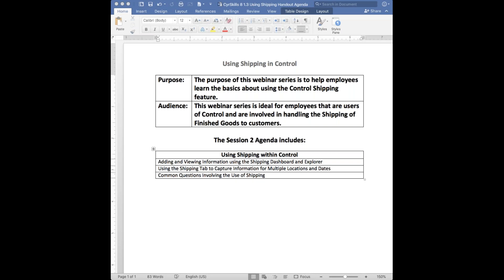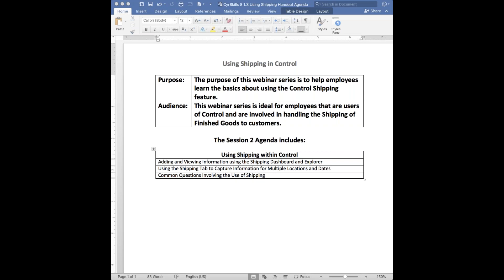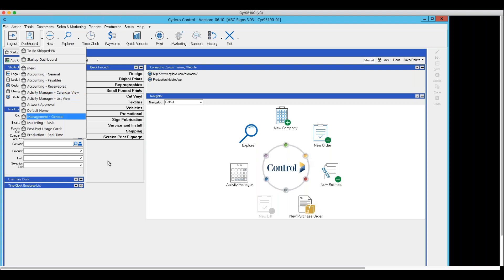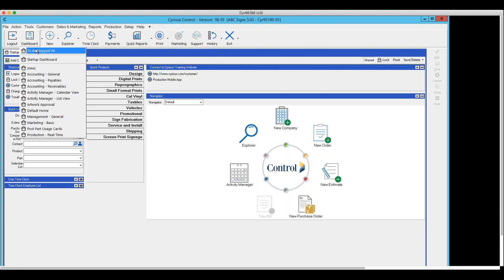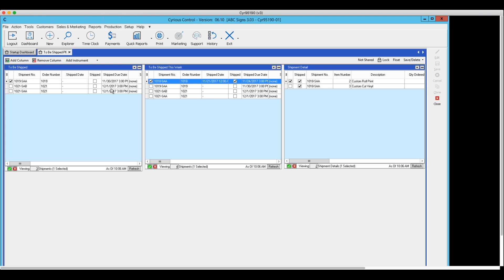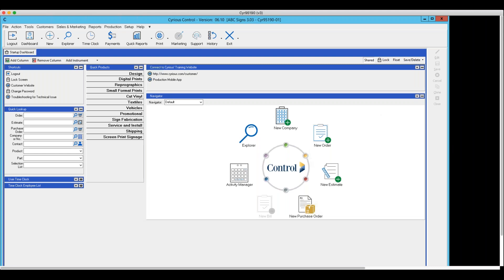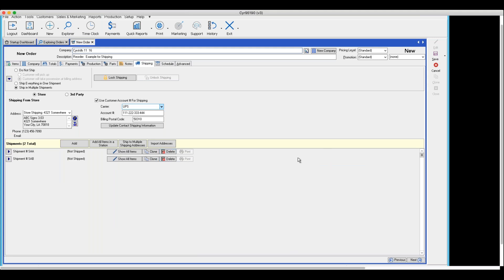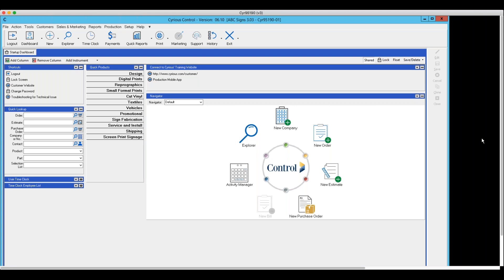CyrSkills Session 2 Using the Shipping Feature in Control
Session 2  Using the Shipping Feature in Control